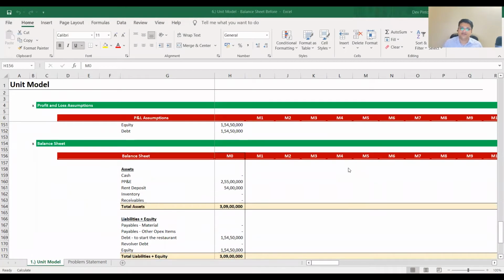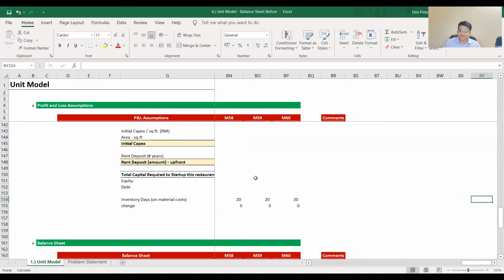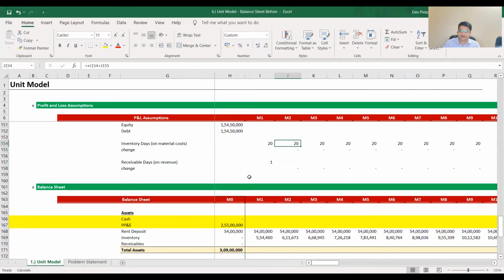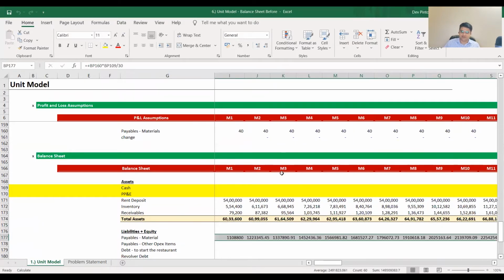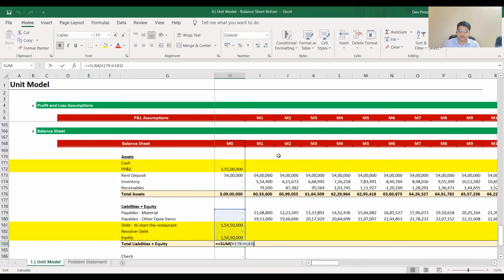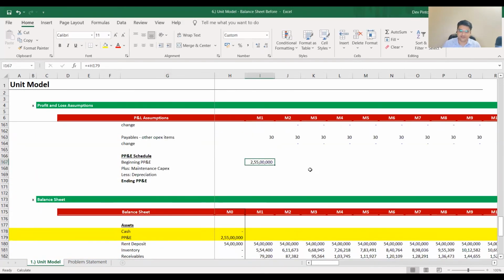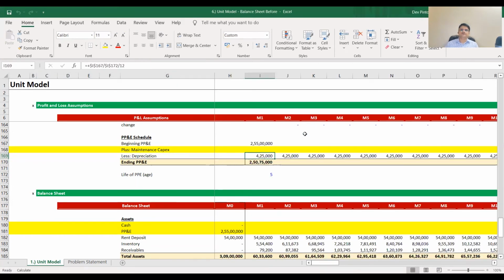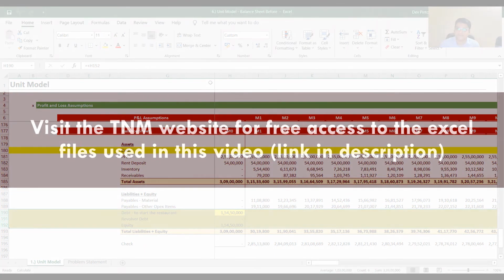Growth Equity - Case Study [Episode 8]